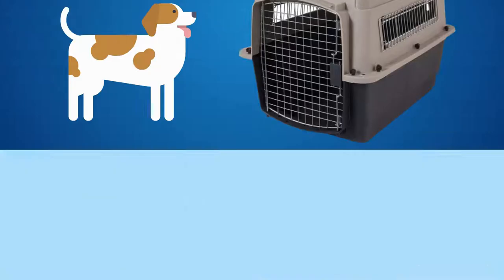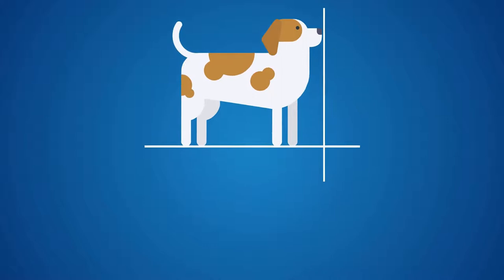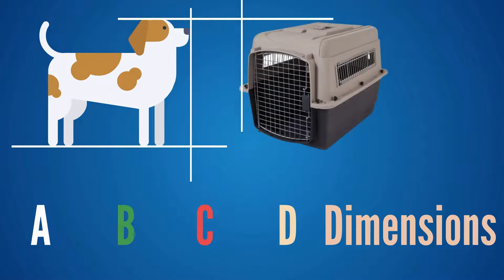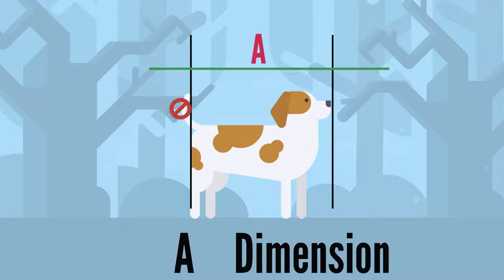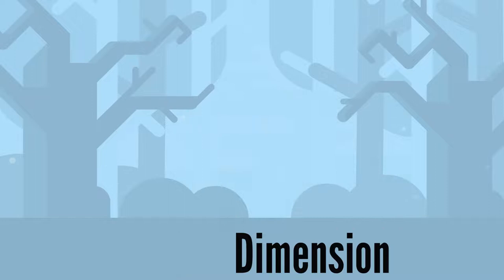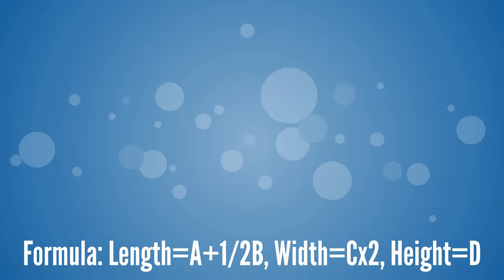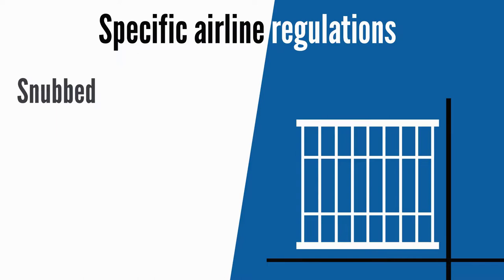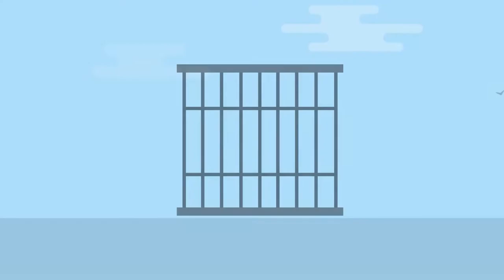HOW TO SIZE YOUR PET'S TRAVEL CRATE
International pet travel requires your pet to travel in an airline regulated crate. It's important to determine the proper travel crate type and travel crate size for your pet to be safe and meet all airline requirements.